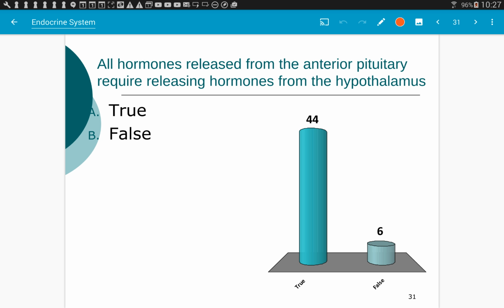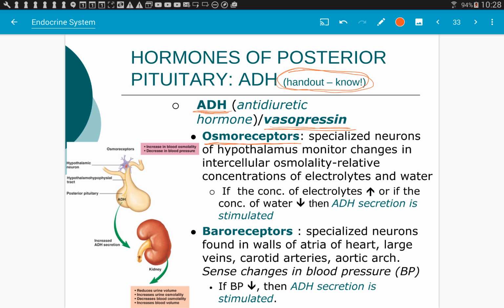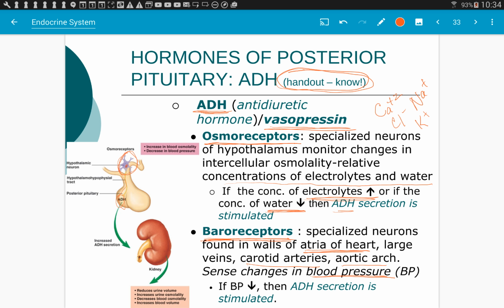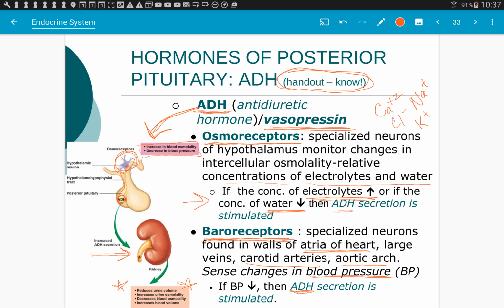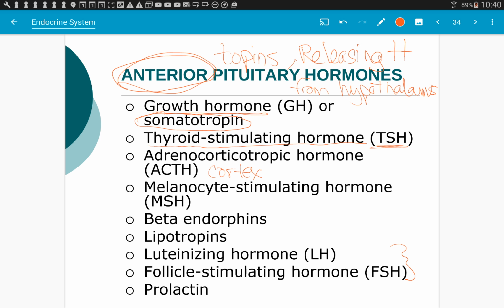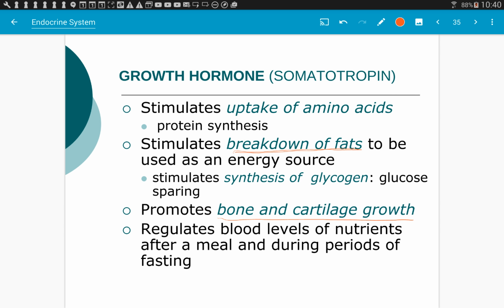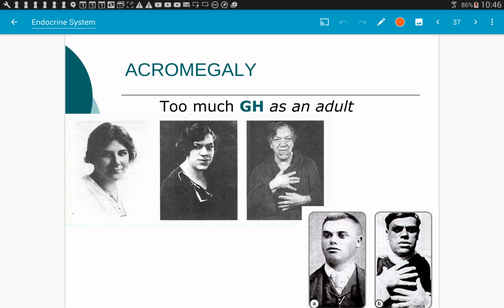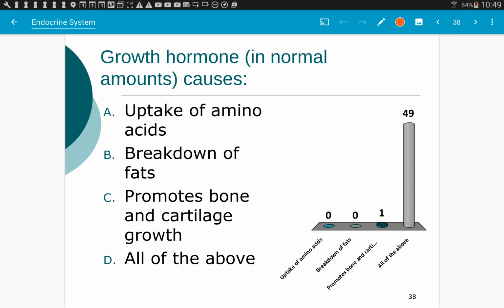Endocrine System: 31-38